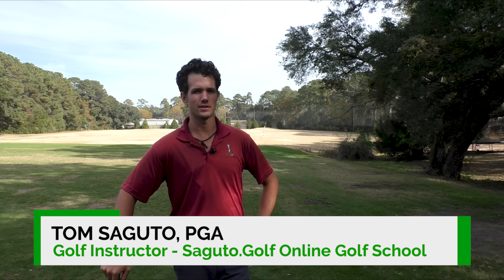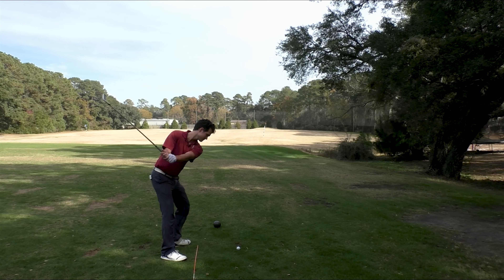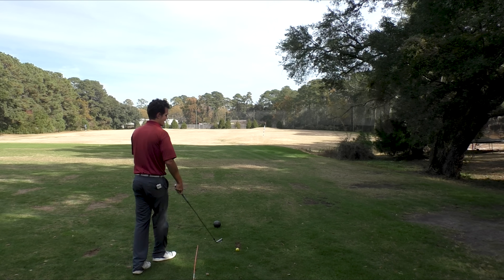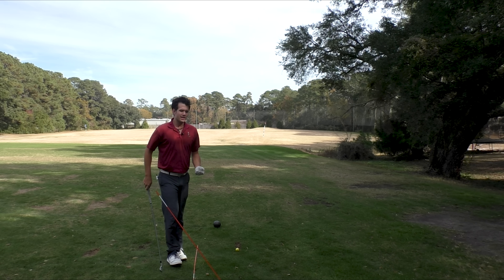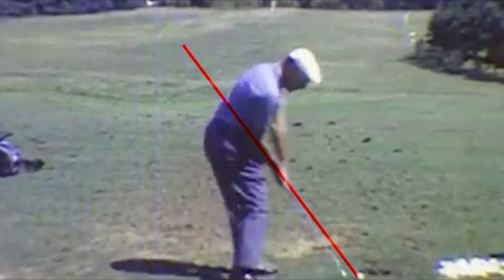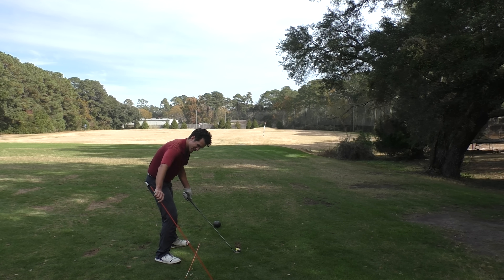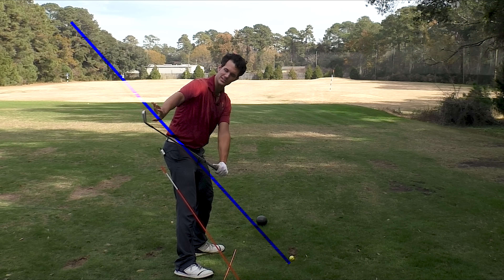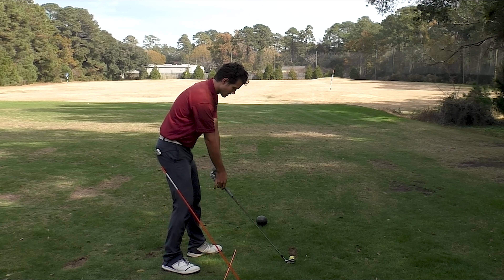This MAGIC Ben Hogan Golf Swing Tip Will Surprise You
One of the best feelings in golf is hitting a buttery crispy golf shot that flies to your target. The next best feeling is being able to hit it crispy like that SHOT AFTER SHOT. Ben Hogan perfected the art of mashing the golf ball using this very technique that you’re going to learn today. In a way, you’ll become your own “Ben Hogan”, showing up to the range and the course with confidence that you’re going to hit the ball straight to your target with that beautiful crispy golf shot feeling. In this golf tip, I show you a simple golf swing drill that you can do to hit shot after shot buttery-crispy just like the legendary Ben Hogan.

You need to know this about the golf swing; there is a swing path and a club face angle. Swing path determines the curve of your golf shots. Your club path is the reason why your ball curves left or right. There are two big paths that we’re looking at in today’s golf tip – the path of the club in the backswing, and the path of the club in the downswing. The key to mashing the ball on a string like Ben Hogan is to get those paths as CLOSE TOGETHER as you can to hit the straightest golf shots that fly to your target.

Whenever the backswing and downswing paths are FAR APART, you start to see the ball flying away from your target and curving too much – this means you’re in the woods, or missing the green. Ben Hogan has a really TIGHT club path, and this golf tip is going to give you a golf swing drill to hit it just like the great Ben Hogan.

Intro 0:00
Magic Ben Hogan KEY 1:19
Golf Swing Drill 3:13
What Happens With WIDE Golf Swing Paths 6:34
Hitting Shots Practicing With This Golf Tip 8:25
Know This as You Practice Your Swing 9:21
Lesson Recap  10:51

1. V1 Golf App (for analyzing my swing and my students' swings)
3. Athalonz shoes - a comfy and powerful golf shoe you will love.